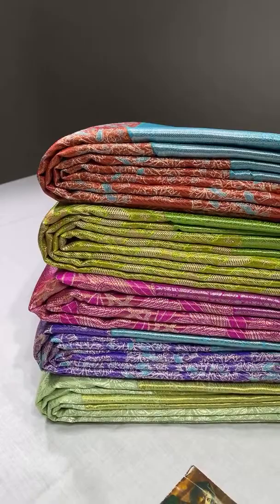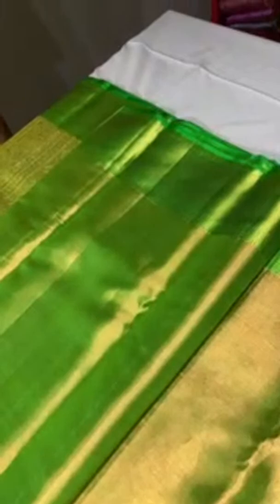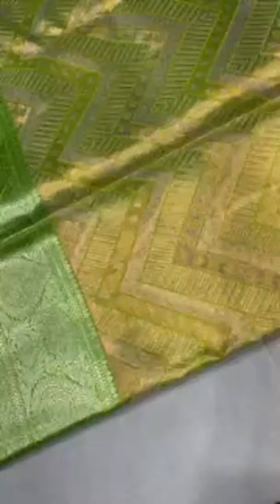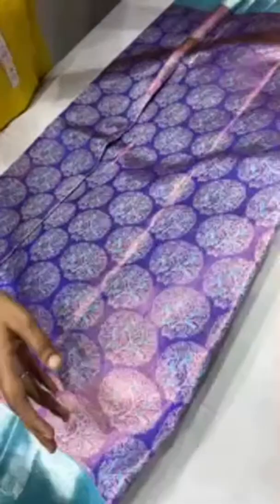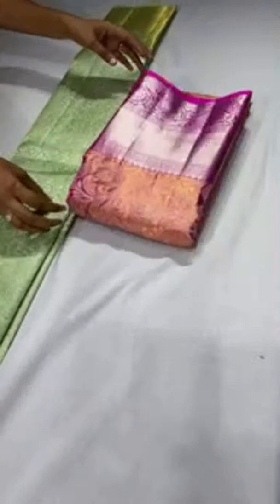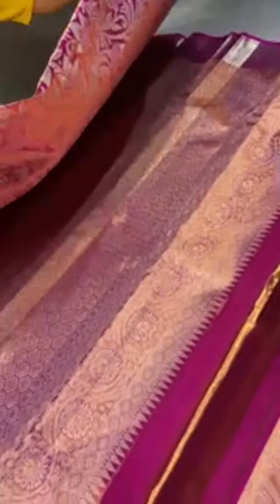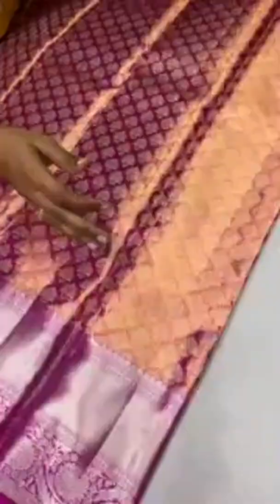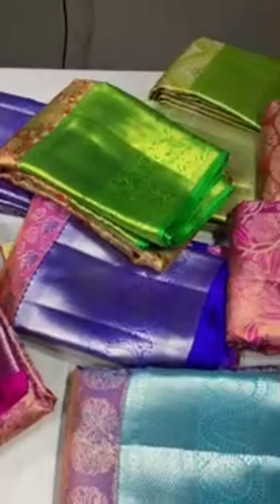Pure Kanchipuram bridal copper zari wedding sarees @15000 | Yugamugi 9789638283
NEW LAUNCH  TRADITIONAL BRIDAL KANCHIPURAM ANTIQUE  Copper and gold ZARIWEAVING SILK SAREE

🧶Original kanchipuram handloom double  vaarppu Bridal exclusive design  zari weaving  silk Sarees
🧶100% traditional hand weaving silk saree
🧶Saree weight 1 kg
🧶1 week time required to weave this saree

Silkmark certified
Price 15000+shipping